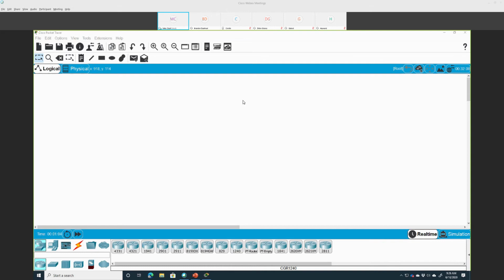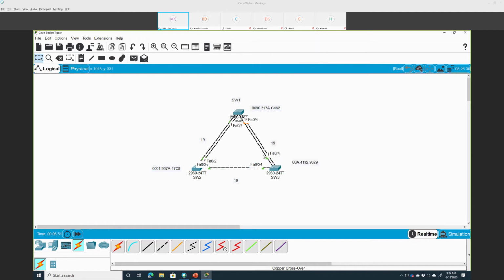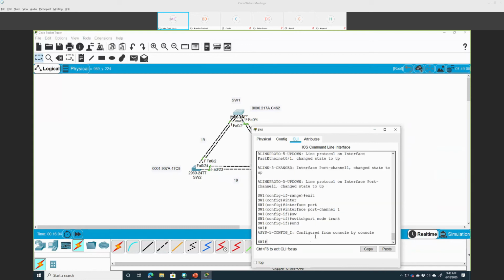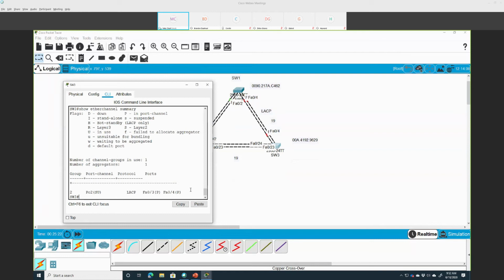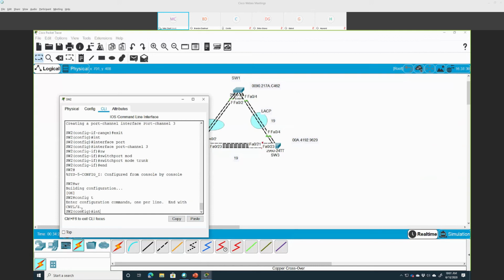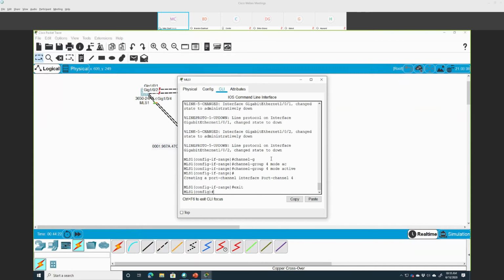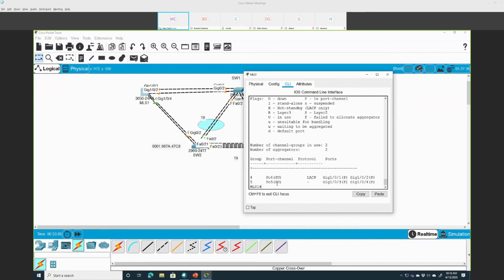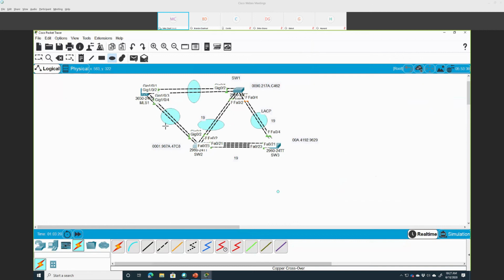Routing and Switching Cisco Webex Meeting June 18, 2020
Routing and Switching Meeting for June 18, 2020

Timestamps:
3:30 PT Etherchannel start
5:15 name switches
6:15 show spanning tree protocol to reveal root bridge
8:10 MAC address
9:10 Implement Etherchannel
11:30 Create channel group
12:40 Channel group mode
15:30 Switch 2
17:20 Trunking
21:30 Switch 1 and 3 Etherchannel
25:00 Switch 3
30:00 Switch 3 and 2 Etherchannel with 4 ports
33:20 Audio distorted
40:00 Multilayer Switch
40:30 Audio clears up
48:40 Channel group MLS and Switch 2
51:45 Channel group MLS and Switch 1
56:40 Why Switch 2 is blocked
1:05:50 Name